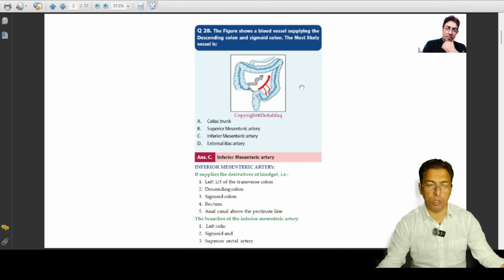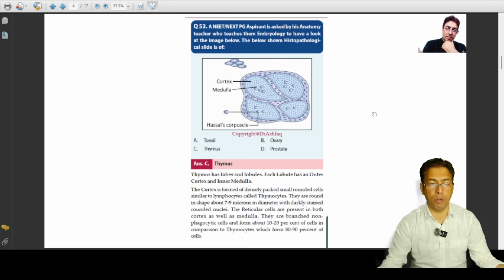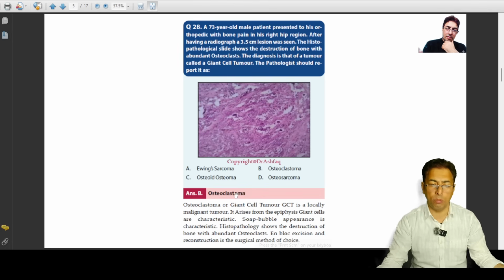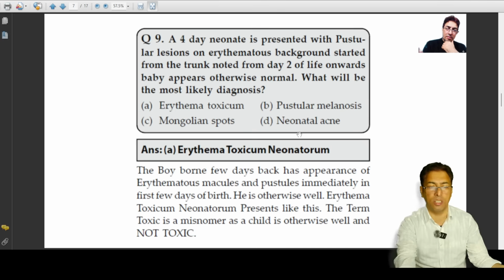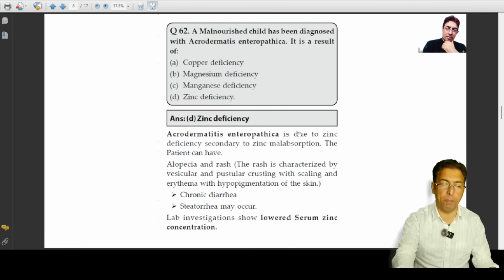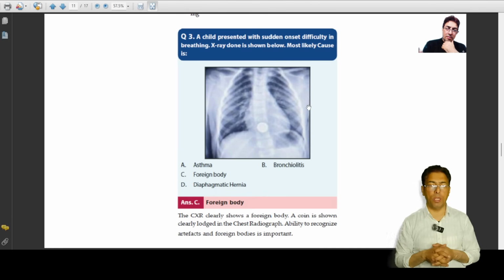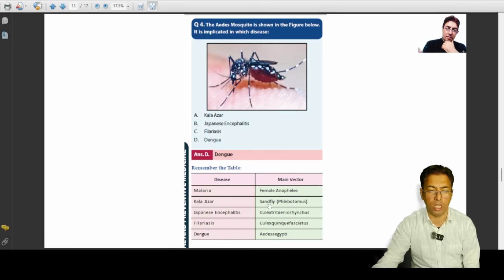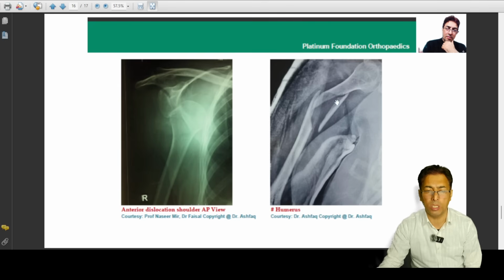NEET PG FMGE Clinical Cases I 2026 I Latest